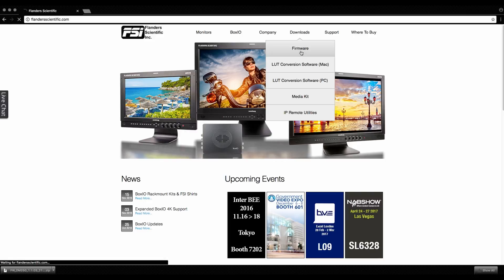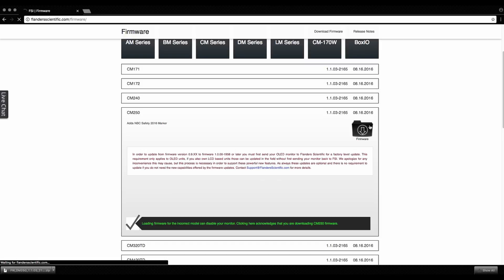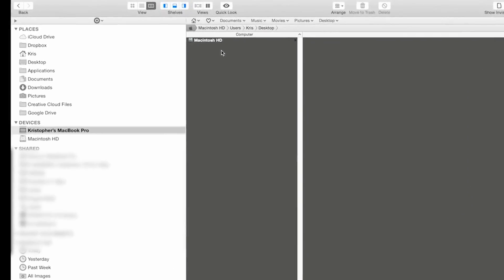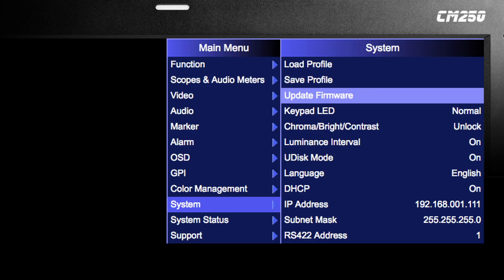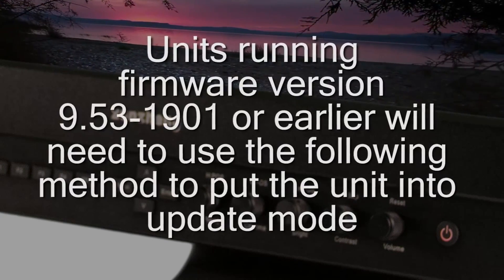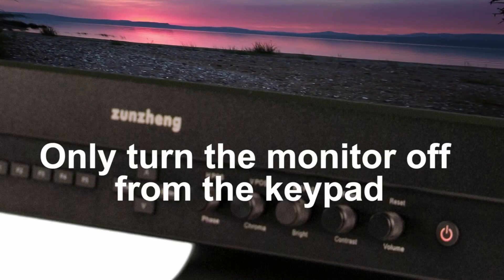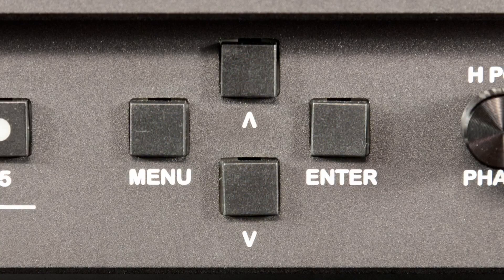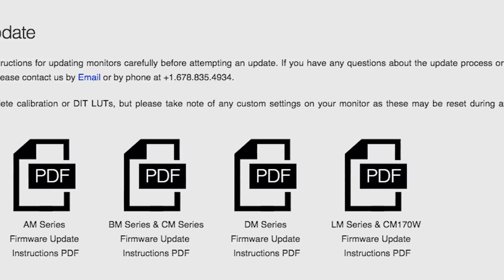2017 FSI Firmware Update Instructions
Learn how to update the firmware on your FSI monitor